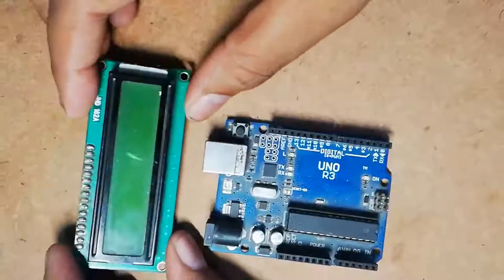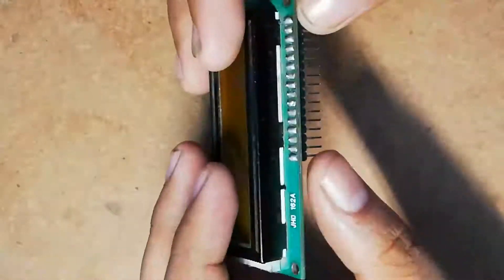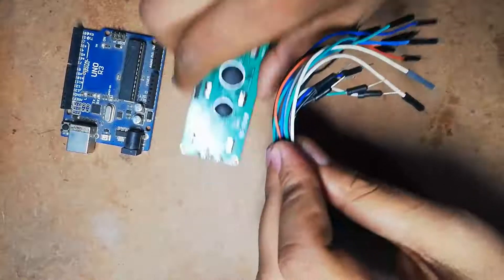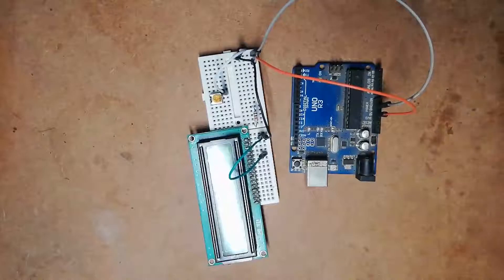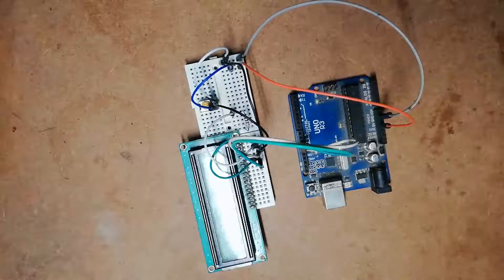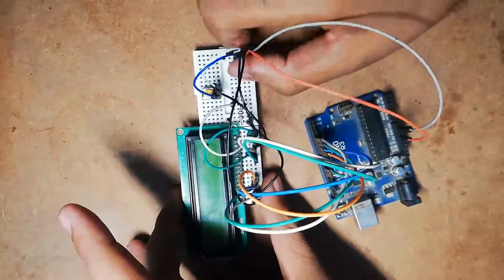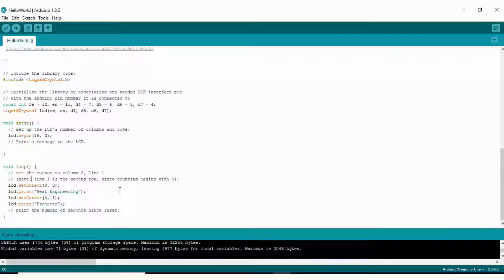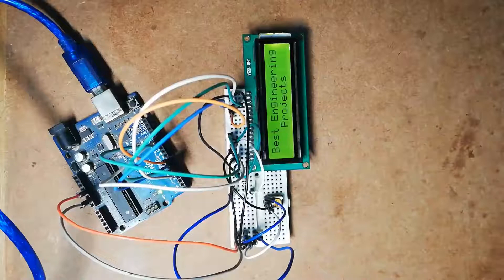Tutorial on Interfacing of 16x2 LCD to Arduino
Interfacing of 16x2 LCD to Arduino - Tutorial on how to interface arduino to lcd screen with circuit diagram and connection details .